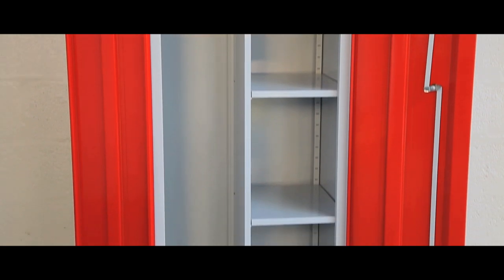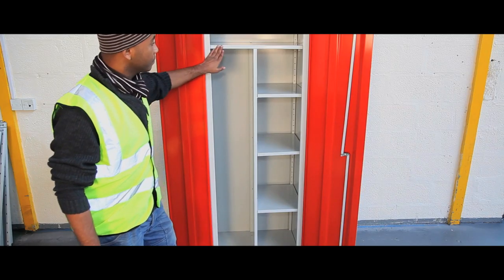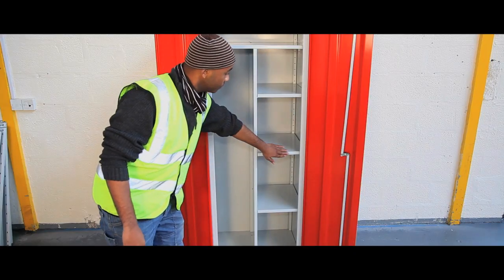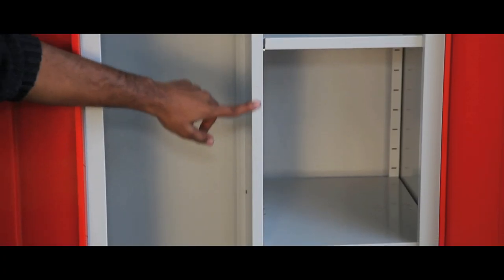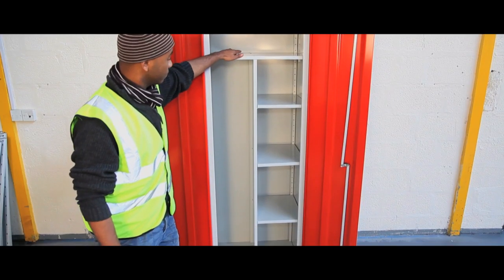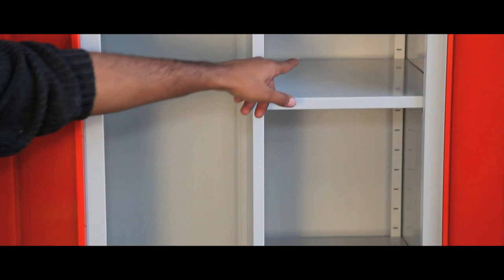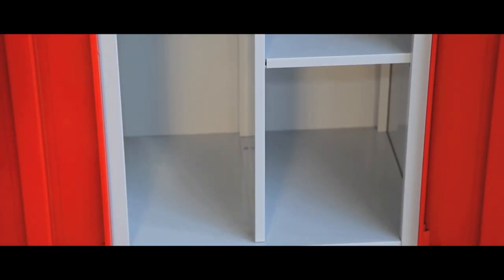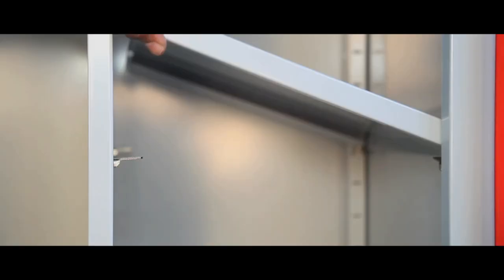Storage Cabinets High Double